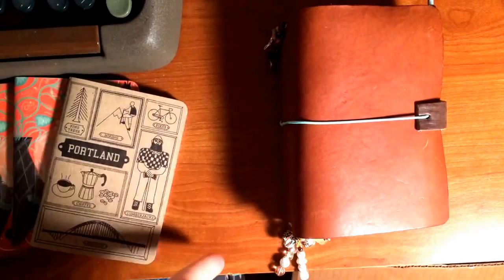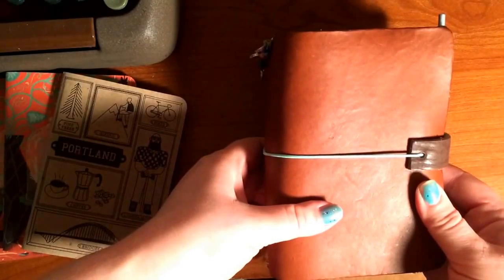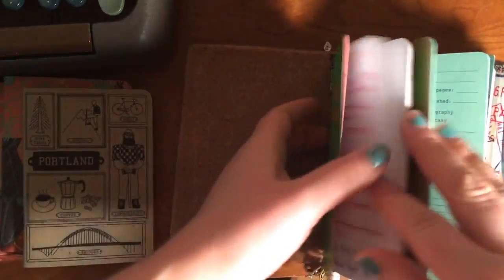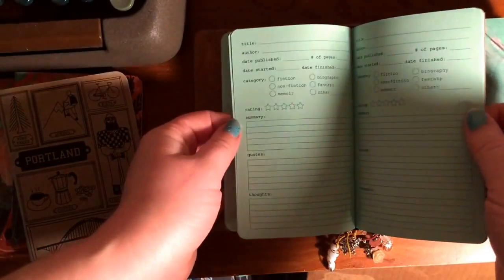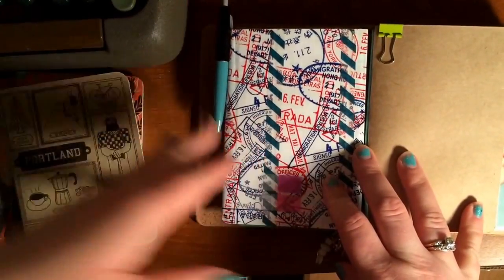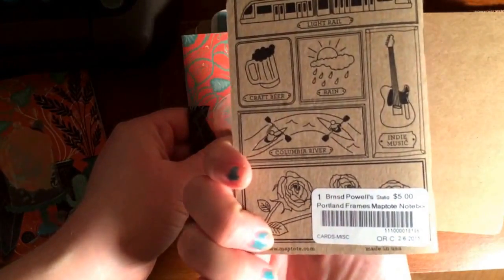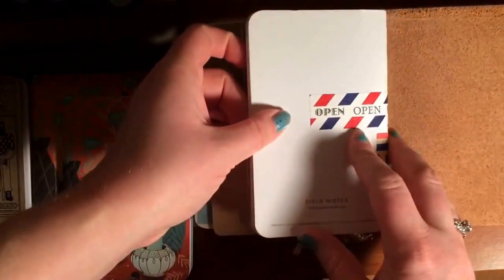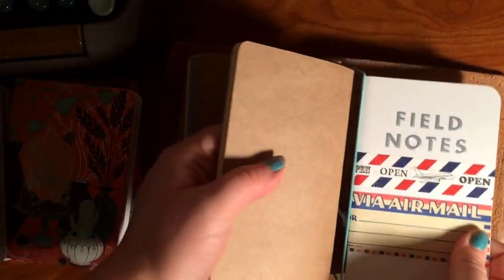Travelers Notebook by Buteo Bunker Field Note Size Set Up!!!